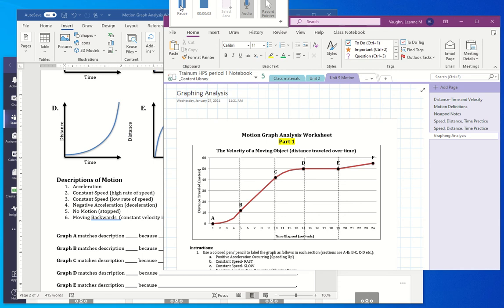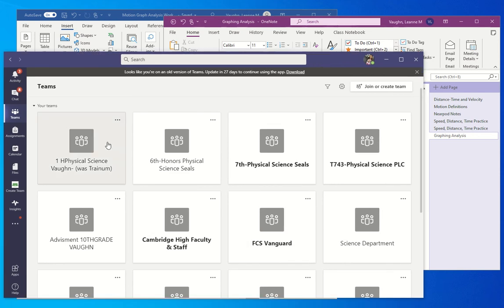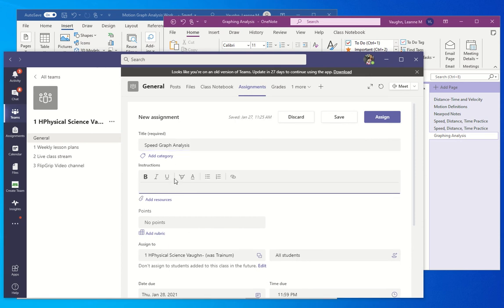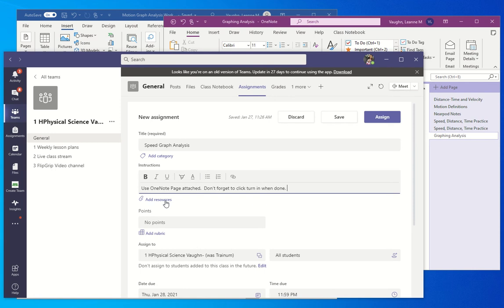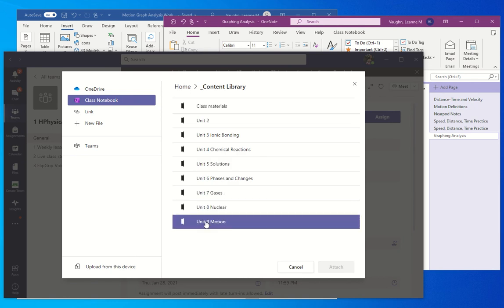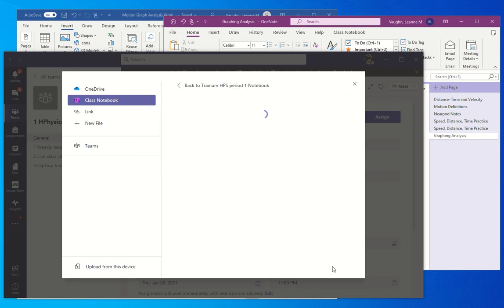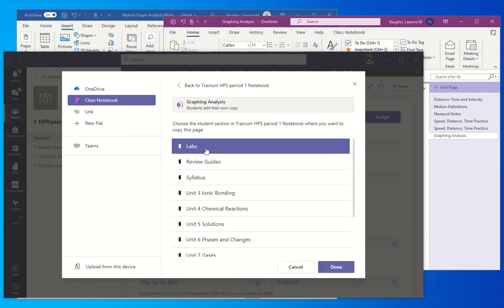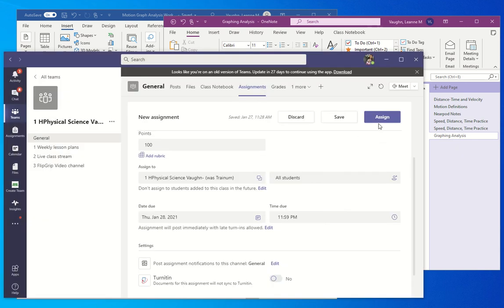How to link OneNote to Teams assignment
Using the Assignments Feature with OneNote in Microsoft Teams for education